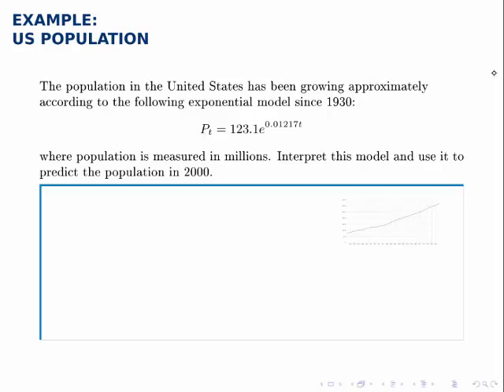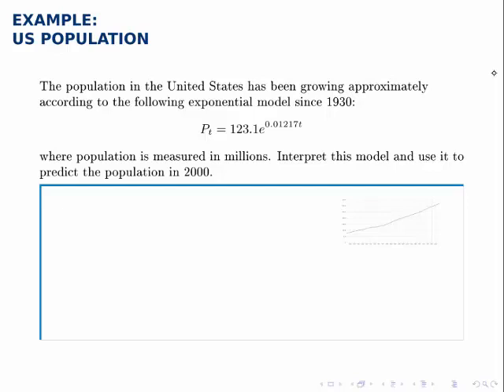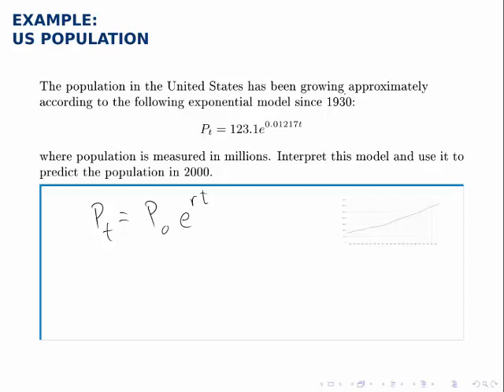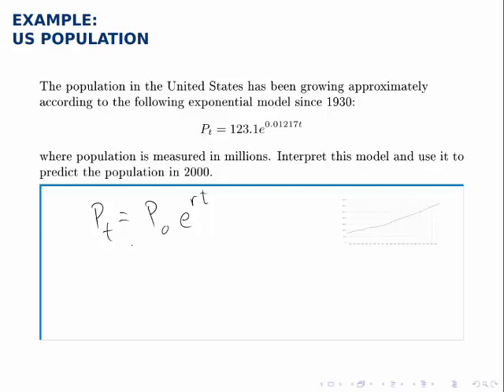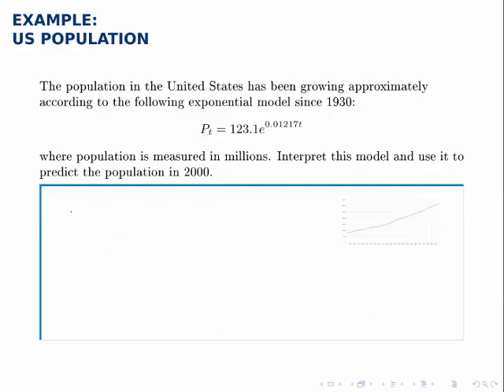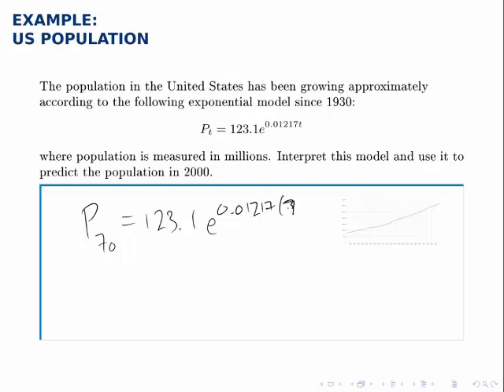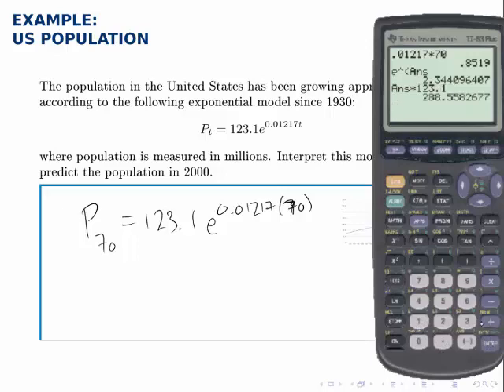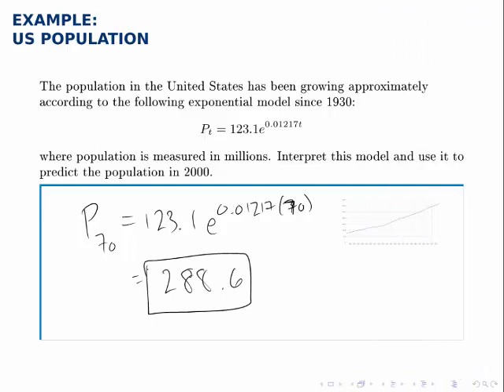Growth Models Example: US Population